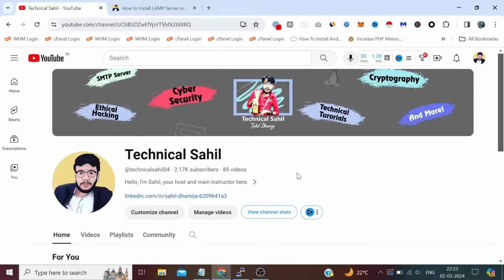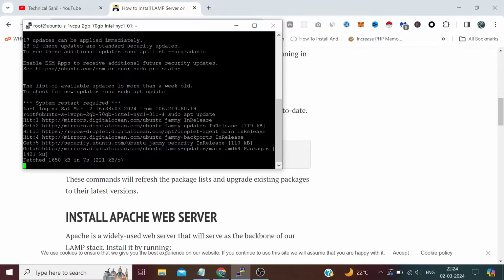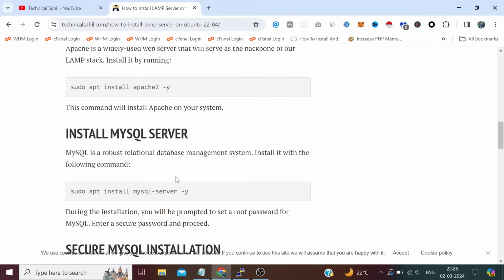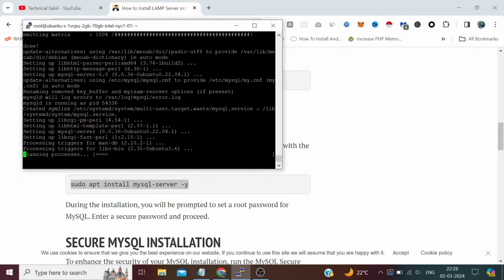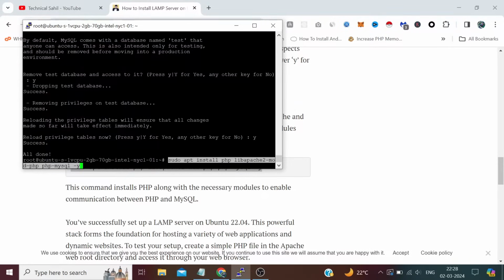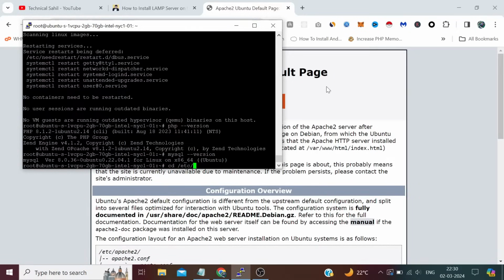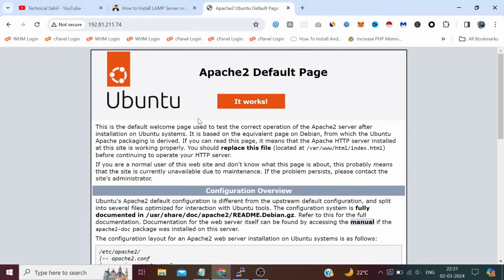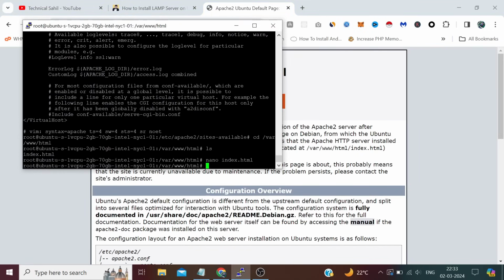How to Install LAMP Stack on Ubuntu 22.04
In this video, embark on a journey to master the installation of the LAMP stack on your Ubuntu system. Whether you're a web developer, a budding server administrator, or someone eager to delve into the world of web hosting, this tutorial is your comprehensive guide to setting up a powerful and versatile environment for web applications.

👉What is LAMP?
LAMP, an acronym for Linux, Apache, MySQL, and PHP, represents a powerful and widely used open-source web development stack. Linux serves as the operating system, Apache as the web server, MySQL as the relational database management system, and PHP as the scripting language. This combination provides a robust environment for hosting dynamic web applications.

Linux: The foundation of the LAMP stack, Linux, provides a secure and stable operating system for web servers.

Apache: As the web server software, Apache delivers web content to users' browsers, handling requests and managing the flow of data.

MySQL: Serving as the relational database management system, MySQL stores and retrieves data for web applications, ensuring efficient data management.

PHP: The scripting language PHP processes server-side scripts, enabling dynamic content generation and interaction with databases.

Together, these components create a versatile and scalable platform for hosting a wide range of web applications, from simple websites to complex, data-driven systems. The LAMP stack has become a standard in the web development world, empowering developers and administrators to build and maintain robust web solutions.